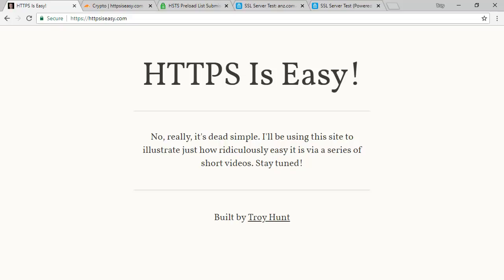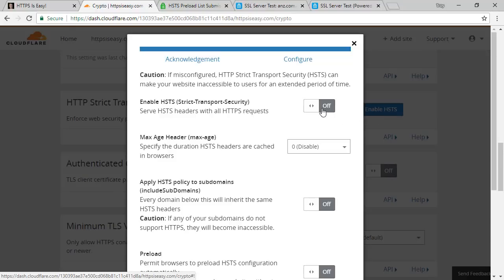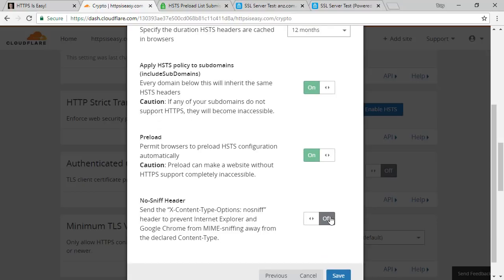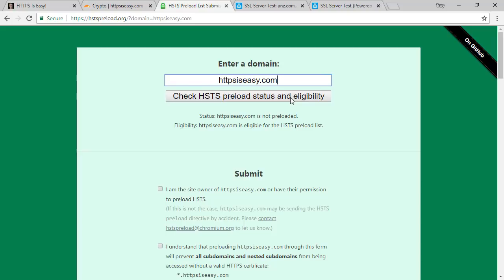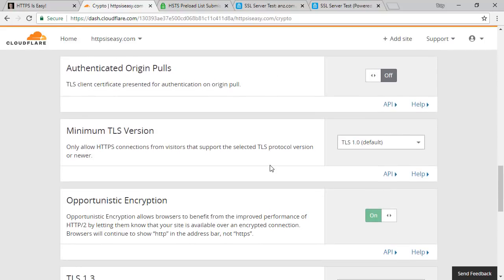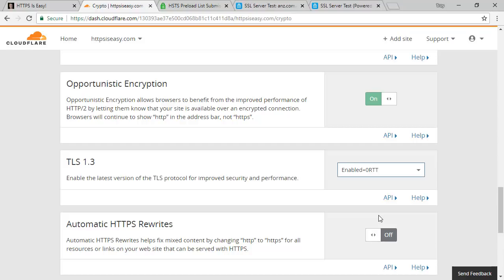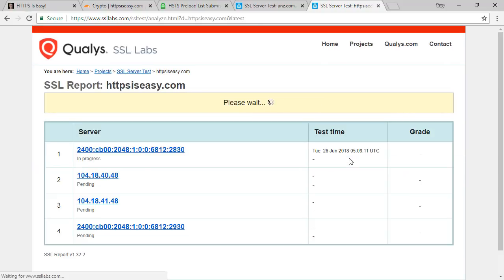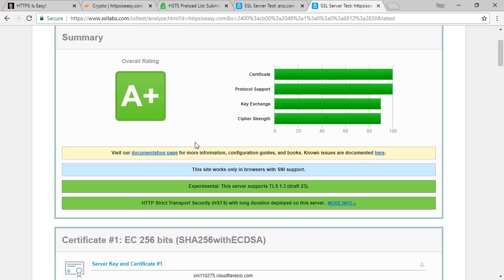HTTPS Is Easy Part 2: Optimising HTTPS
Let's now configure HTTPS to be as secure as possible, surpassing "bank grade security" in just a few clicks.